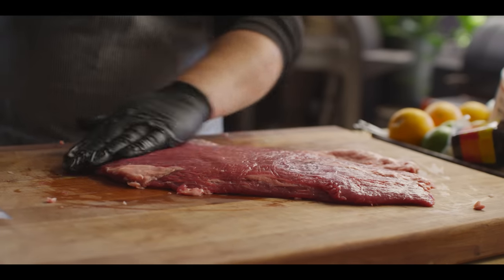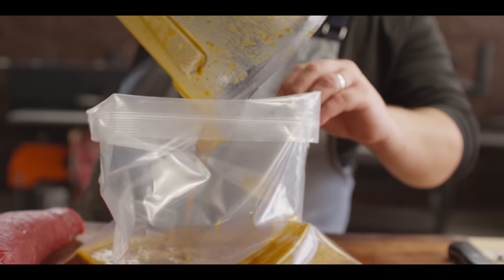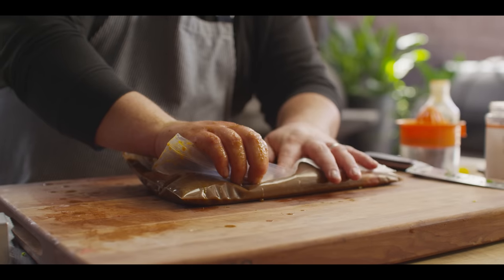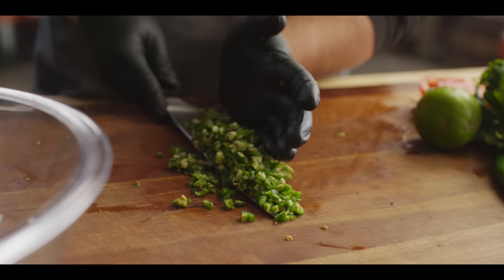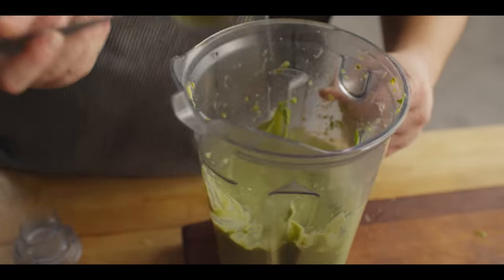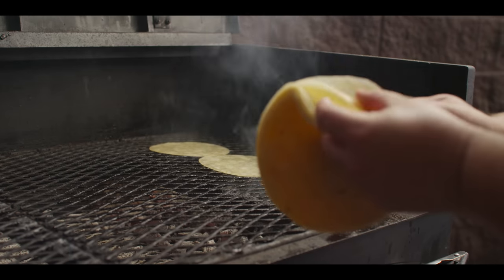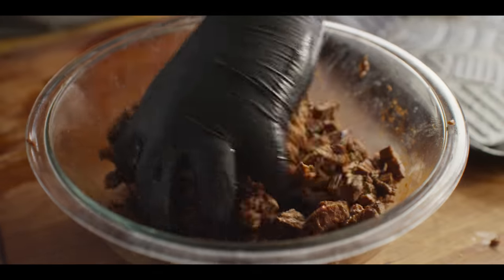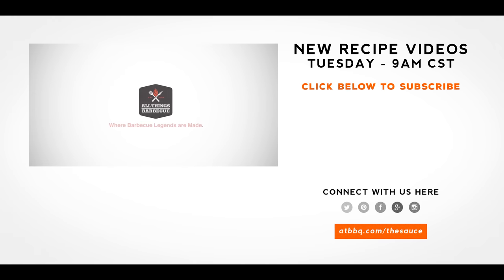Carne Asada Tacos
Chef Tom fires up the Yoder Smokers Adjustable Flat-top Charcoal Grill for Carne Asada Tacos! Creekstone Farms prime flank steak, pounded thin and marinated before being grilled over high heat, chopped and wrapped up in a Caramelo tortilla with avocado salsa and pico de gallo!